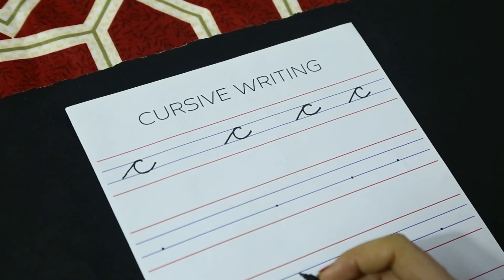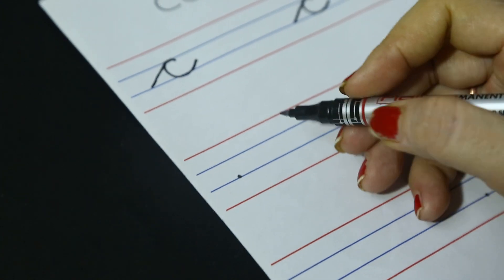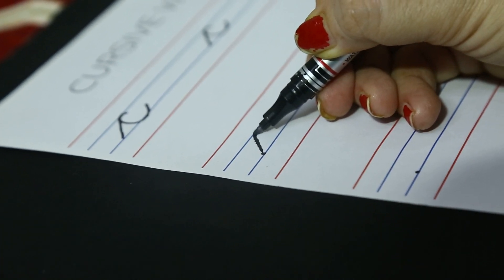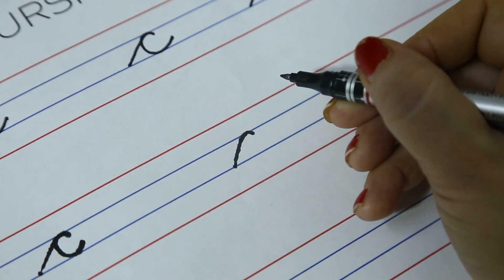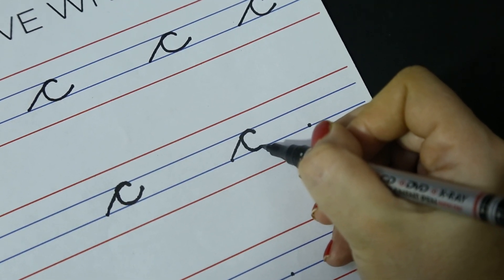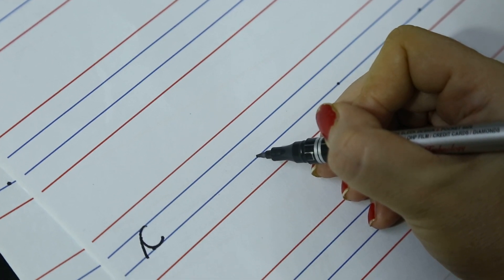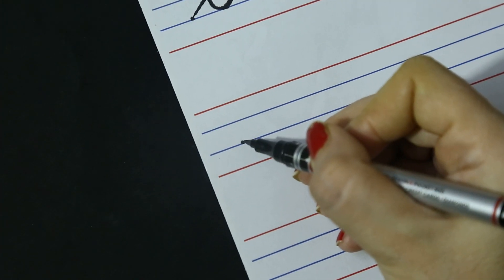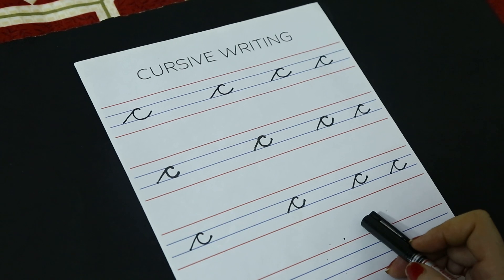Cursive Letter c